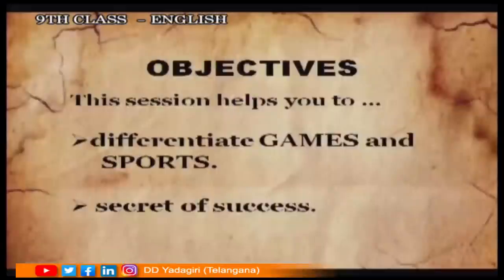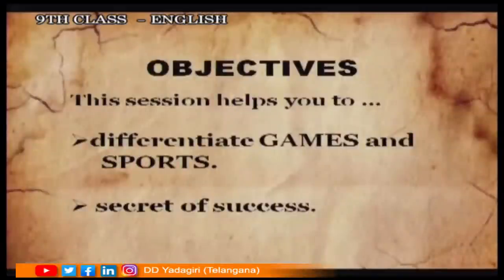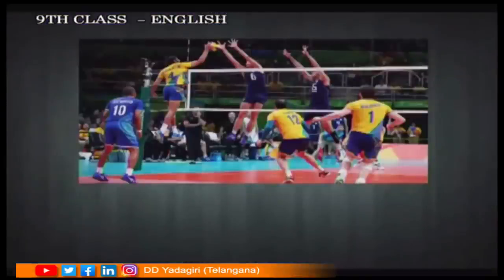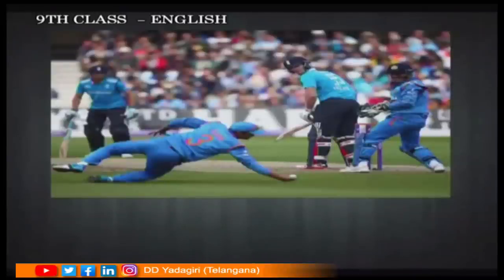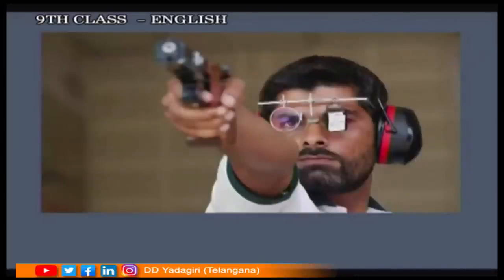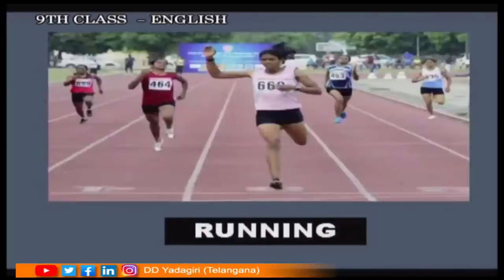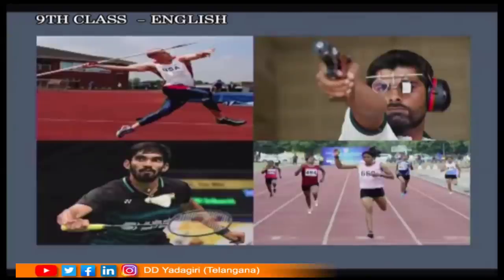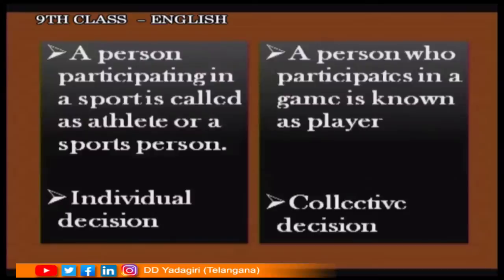9th English || Games and Sports (Face Sheet) || School Education || Sept 11, 2020